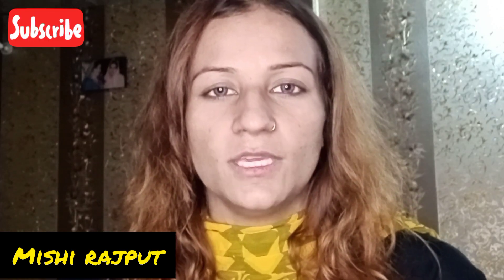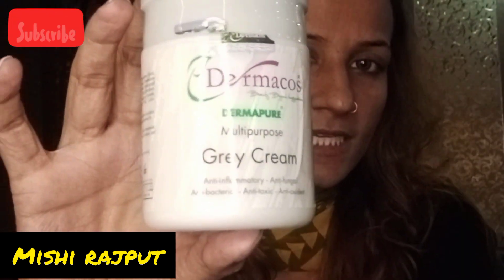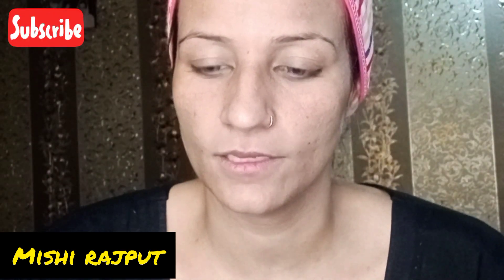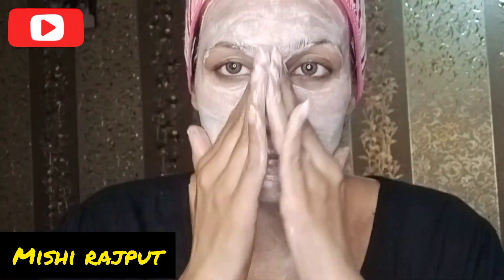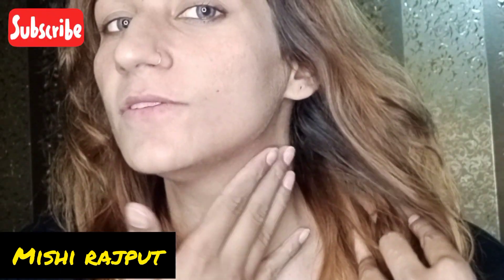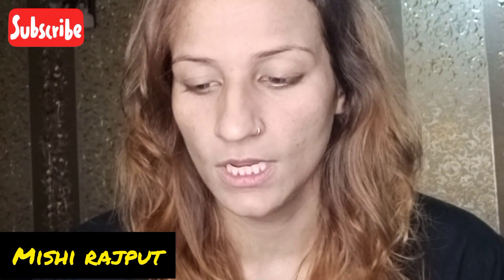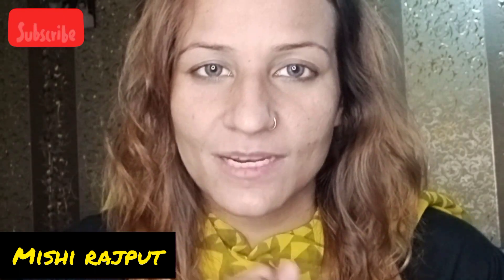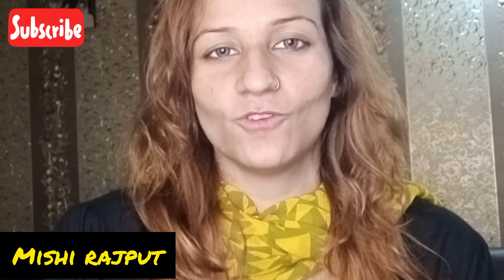Best Whitening Cream | Best Skin Lightening Cream Price | Before and After Review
Best Whitening Cream for Face | Best Skin Lightening Cream Price | Before and After Review
best skin whitening cream lightening cream face cleansing cream face whitening cream best massage whitening cream number one whitening cream Lightening Cream and Lotion for Fast skin  Whitening crystal glow
best whitening cream in pakistan trending cream in pakistan best fairness cream best whitening cream in pakistan without side effects